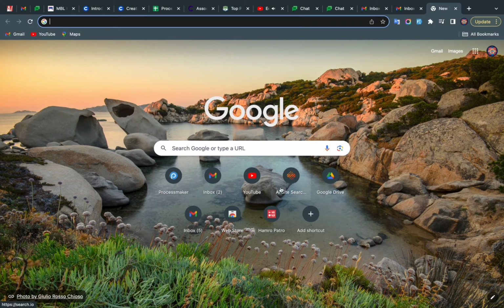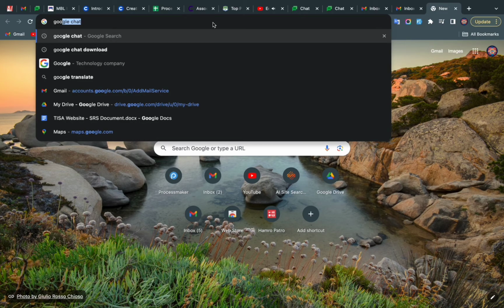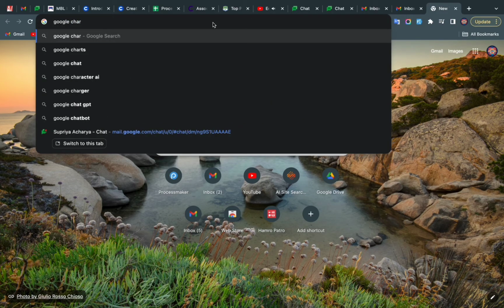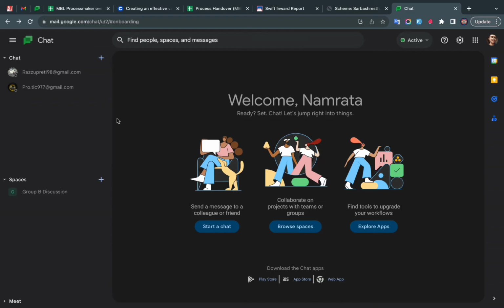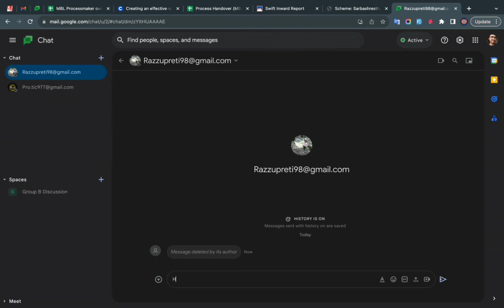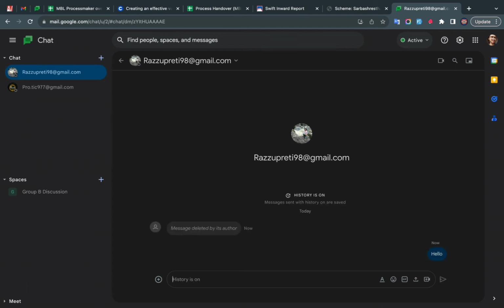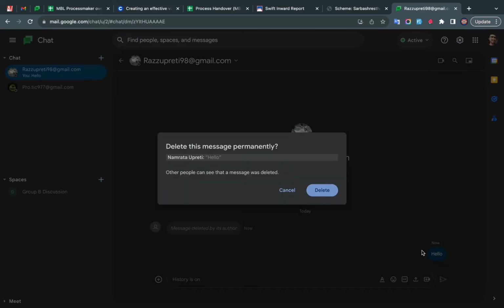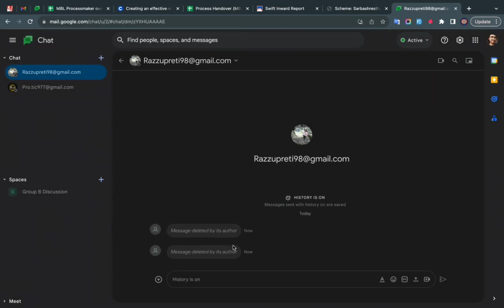How to Unsend Messages in Google Chat 2024?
Discover the power to take back your messages on Google Chat with our step-by-step tutorial on unsending messages. Whether it's a typo or a change of heart, learn how to retract messages effortlessly and maintain clear communication. Follow our quick guide to become a master of message management in Google Chat.